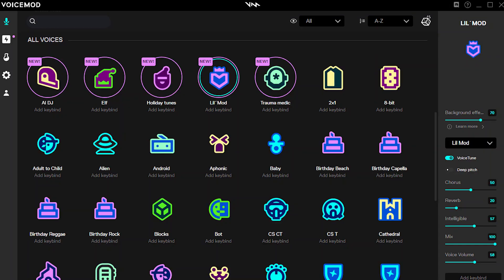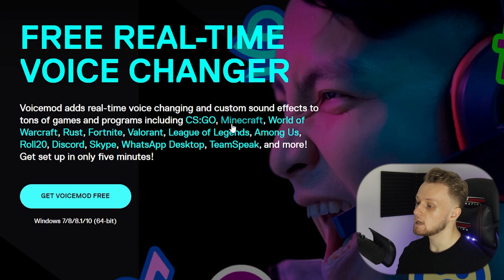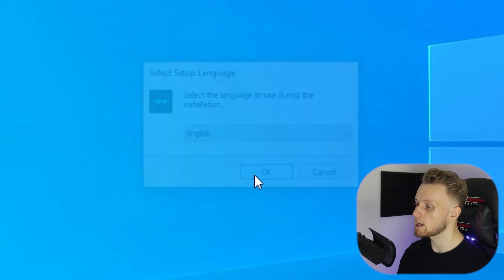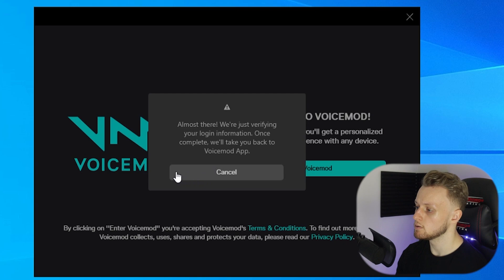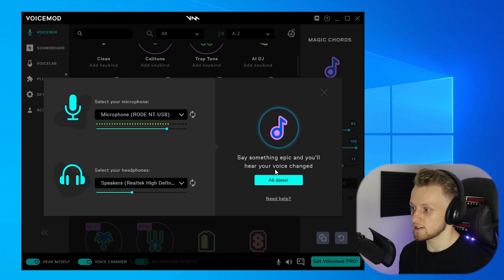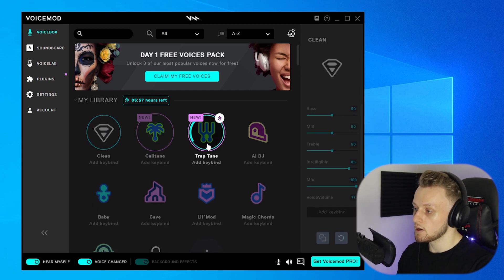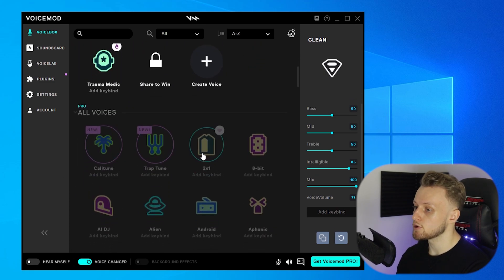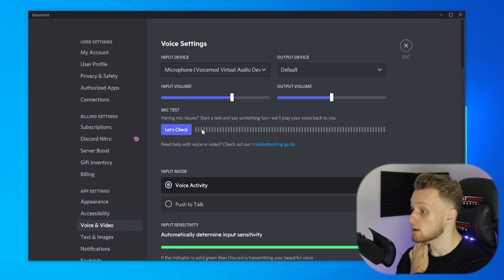How To Use Voicemod on Discord [FULL SETUP] | Step By Step Install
How To Use Voicemod on Discord [FULL SETUP] | Step By Step Install. This video will show you how to use Voicemod on Discord. I'll show you step by step how to install Voicemod, how to change your voice, and then finally how to get it working on Discord. Did this video help?